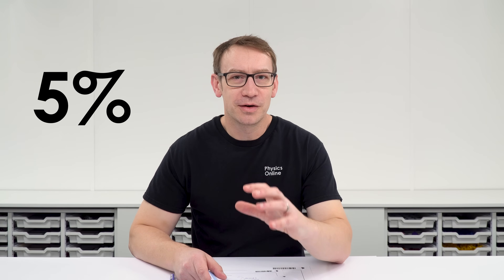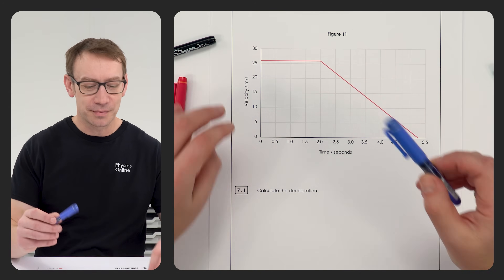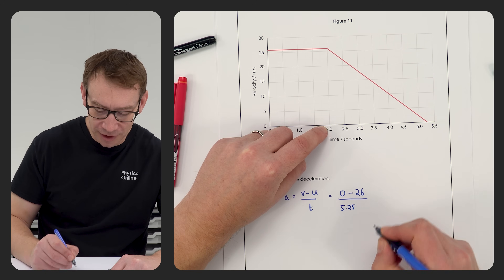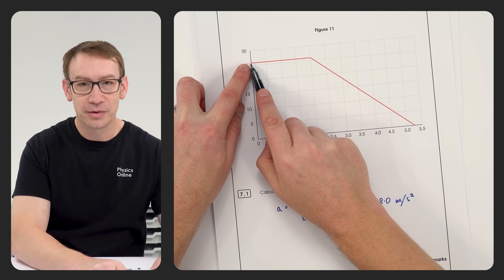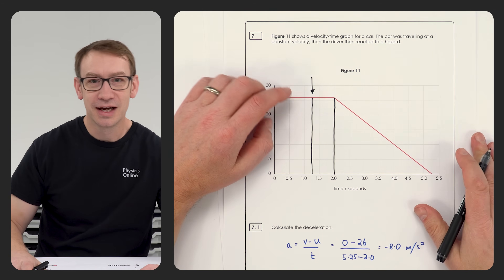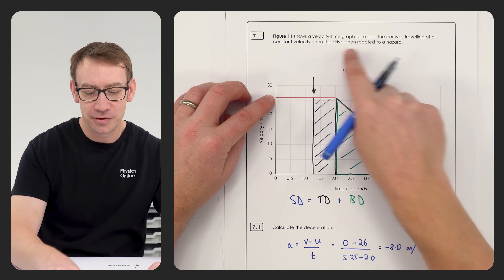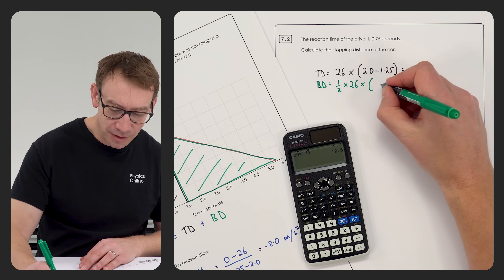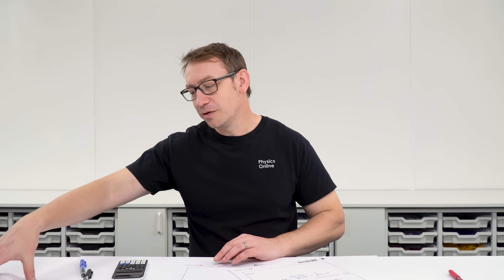Too Hard? 95% Couldn't Answer This in Their GCSE Exam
A tricky question, especially for those who didn't pay attention to the graph and what it actually shows.

This question is from the 2023 AQA Trilogy Physics Paper 2, but similar questions could come up in future GCSE Physics exams.

Lewis

📖 CHAPTERS
00:00 Only 5% scored full marks
00:30 First part of the question
02:26 This is where people found it hard
06:11 Review of the question